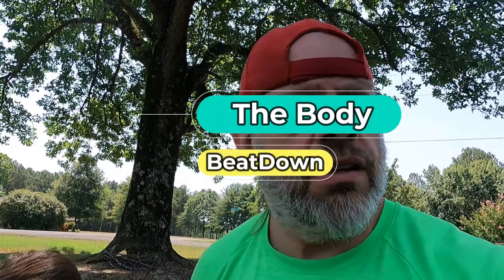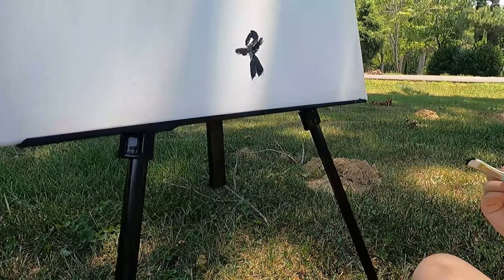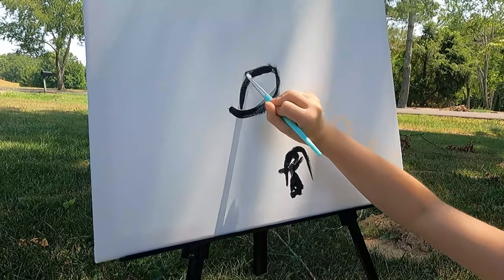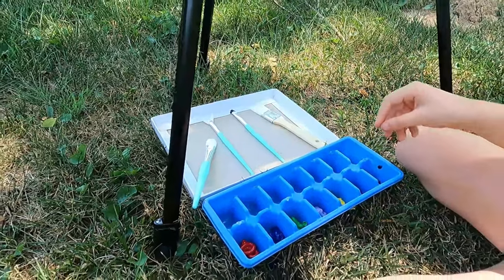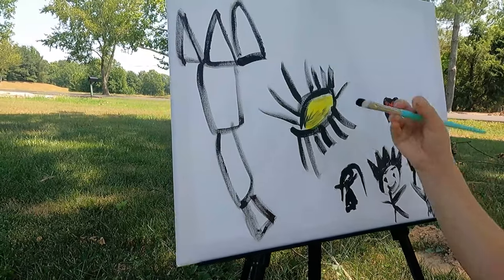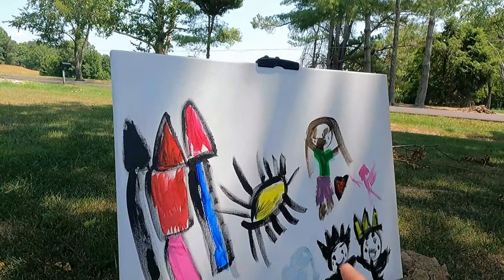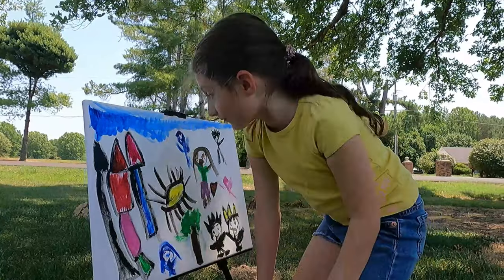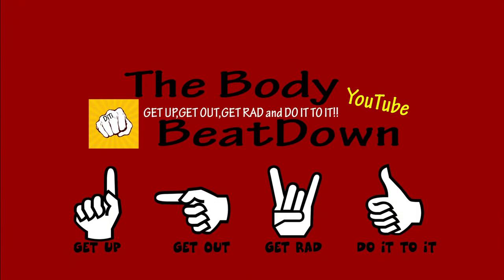Granddaughter Art Project Healthy Living 7 23 22